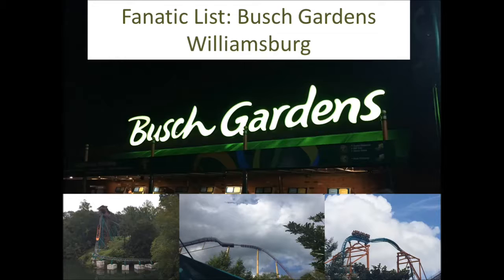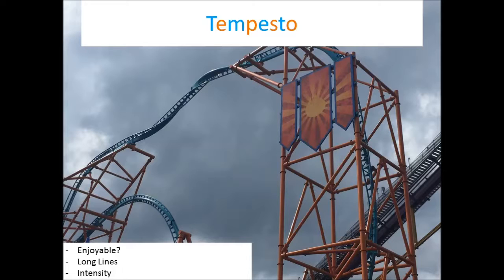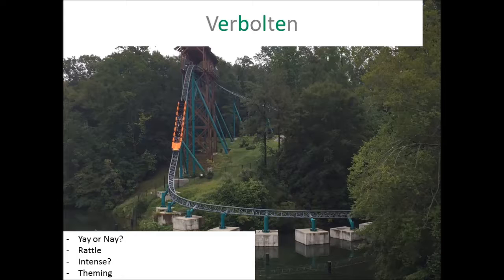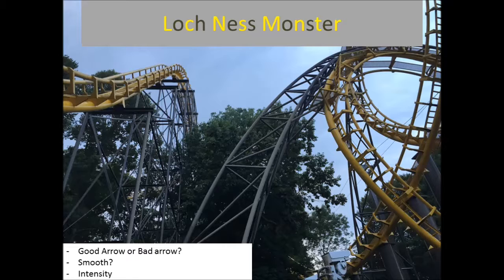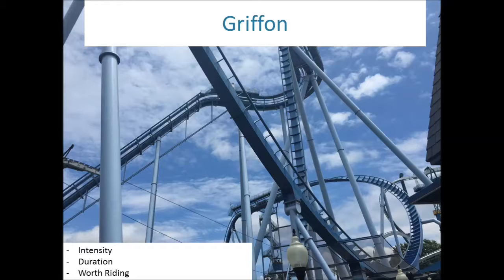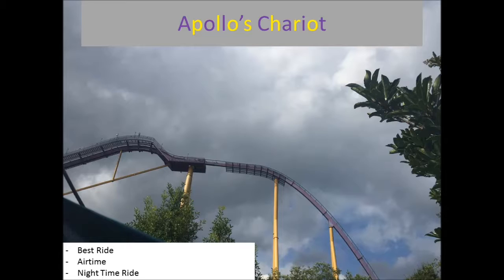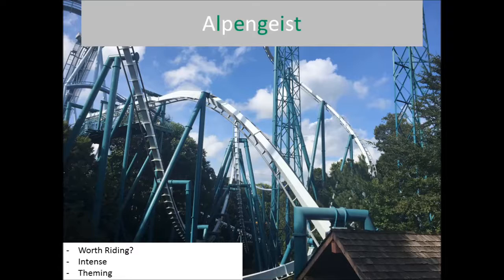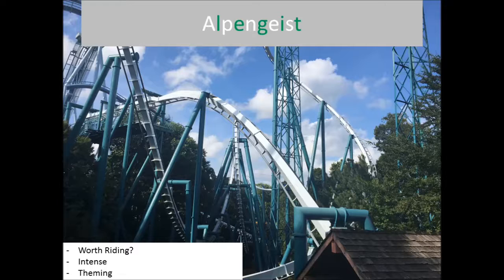Fanatic Lists Busch Gardens Williamsburg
This is a wonderful park with lots of thrilling roller coasters with unique ride experiences for each different coaster they have.

Also if you have a suggestion for a new segment. Email it to me with a detailed planning and it might get featured.

Like me on Facebook at Coaster Fanatic